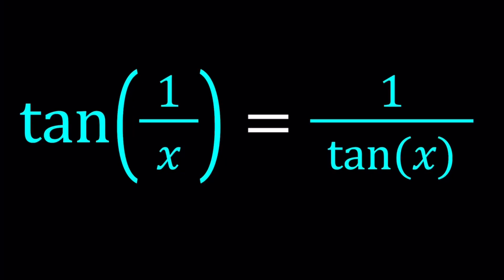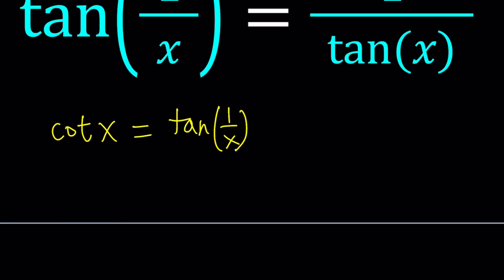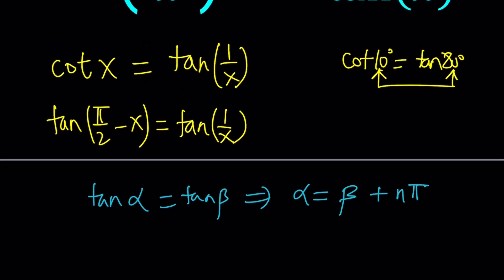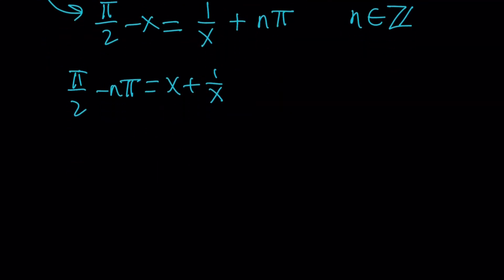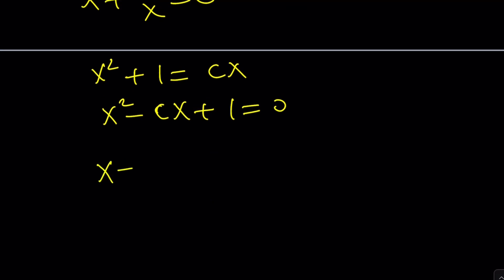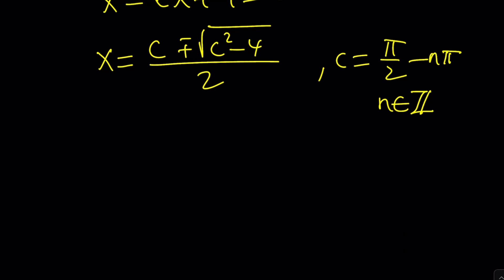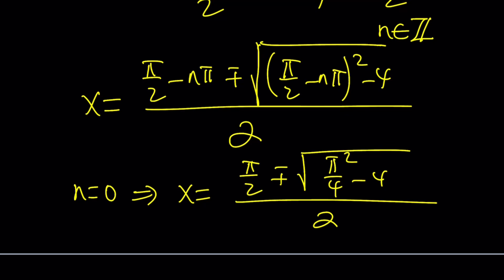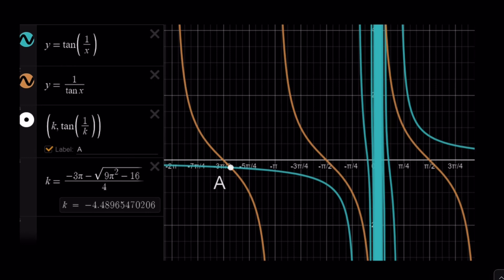This is NOT an IDENTITY | Inspired